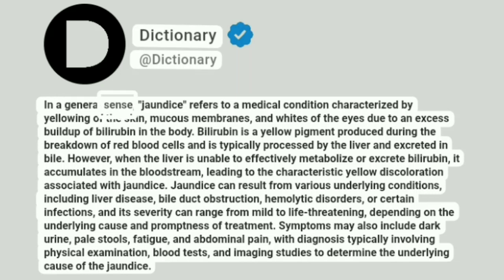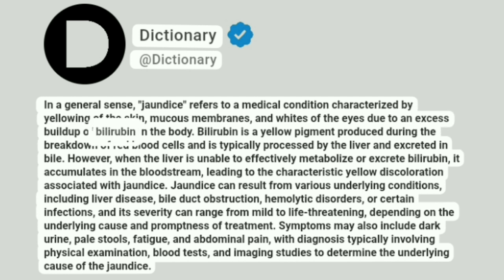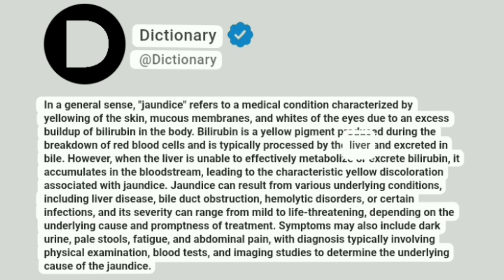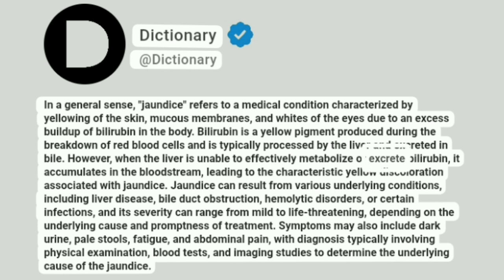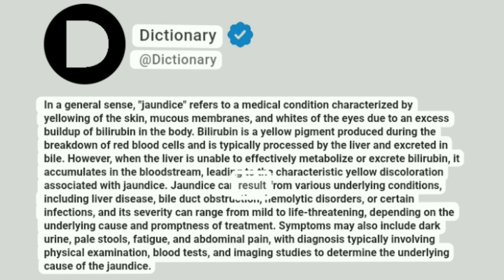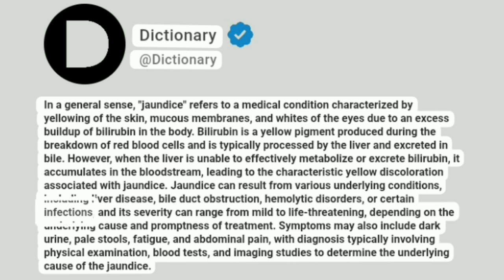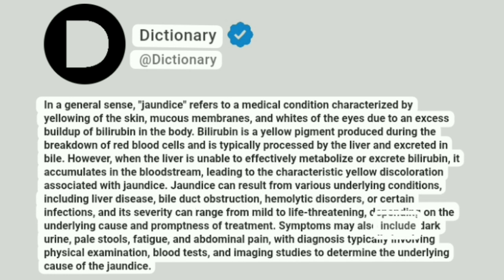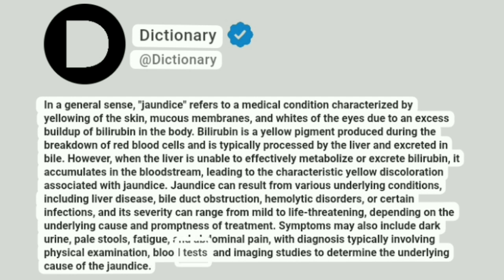Jaundice Meaning In English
In a general sense, "jaundice" refers to a medical condition characterized by yellowing of the skin, mucous membranes, and whites of the eyes due to an excess buildup of bilirubin in the body. Bilirubin is a yellow pigment produced during the breakdown of red blood cells and is typically processed by the liver and excreted in bile. However, when the liver is unable to effectively metabolize or excrete bilirubin, it accumulates in the bloodstream, leading to the characteristic yellow discoloration associated with jaundice. Jaundice can result from various underlying conditions, including liver disease, bile duct obstruction, hemolytic disorders, or certain infections, and its severity can range from mild to life-threatening, depending on the underlying cause and promptness of treatment. Symptoms may also include dark urine, pale stools, fatigue, and abdominal pain, with diagnosis typically involving physical examination, blood tests, and imaging studies to determine the underlying cause of the jaundice.